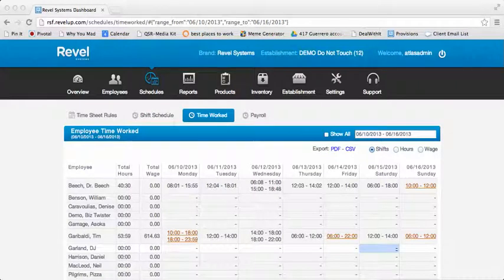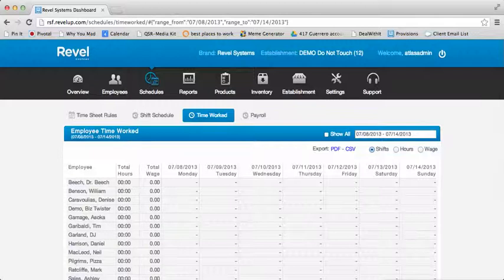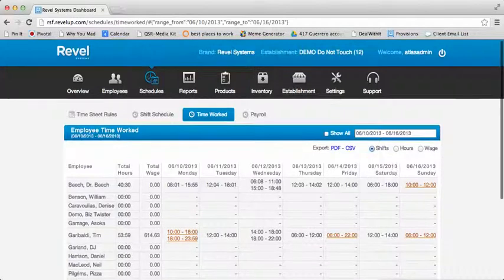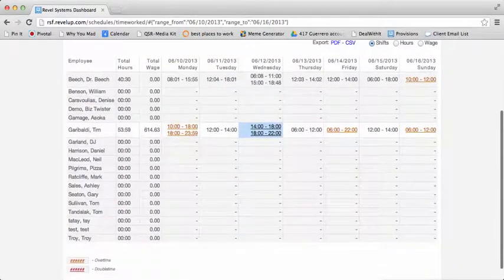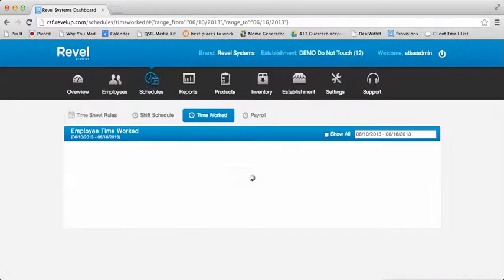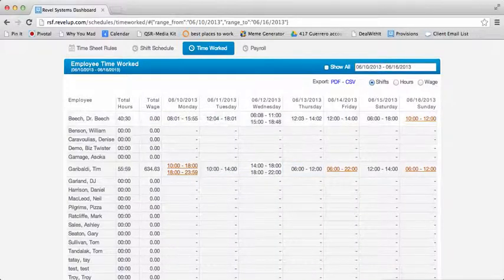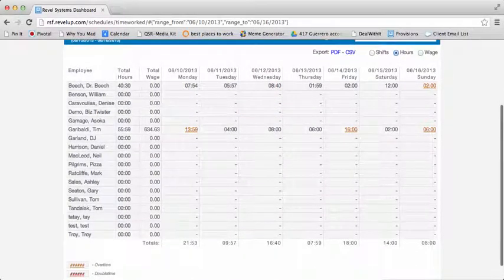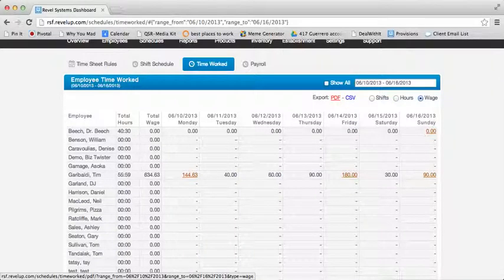Revel iPad POS - Time Worked Report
evel Systems iPad POS is the leader in iPad POS systems, and as such, we are the only iPad POS to offer a fully integrated, complete and detailed payroll reporting suite. One of the major functions of this feature is our Time Worked report. Managers and business owners are able to view the shifts that employees worked, as represented by the times they actually clocked in and clocked out of the Revel iPad POS system. If an employee has forgotten to clock out at the end of the shift, employers are able to easily log in and make changes, to ensure the most accurate payroll calculations. Users are able to toggle between displaying the time worked between the actual times clocked in and clocked out, the total number of hours included in a shift, or the total number of wages earned in a shift. And any time an employee has gone into overtime or doubletime, the system will automatically highlight these changes in orange and red respectively. Employers can also view totals across all employees easily through our auto-calculation system. And with the ability to export the report to PDF to post in your place of business, as well as the ability to export to CSV for integration into accounting software suites, including QuickBooks, Revel is sure to fit your business needs. From independent small business owners to large multinational chains, Revel has the software to fit your business' needs!